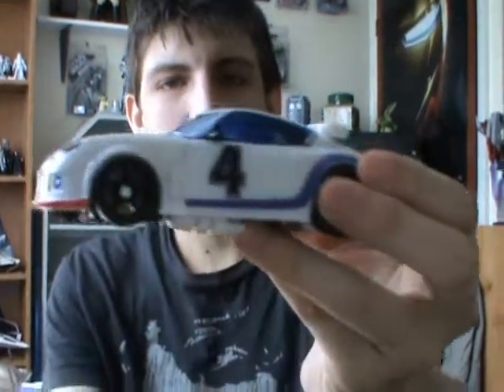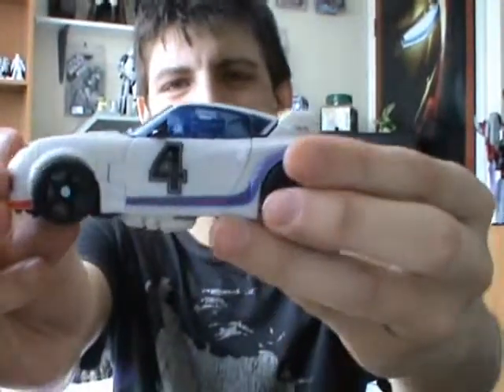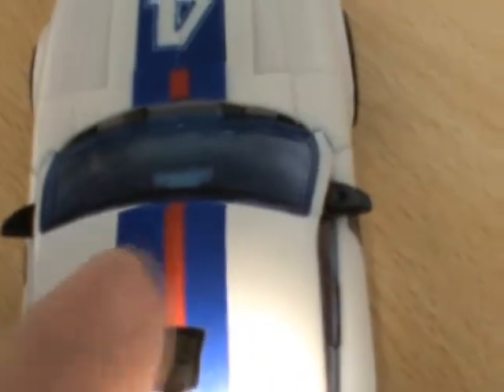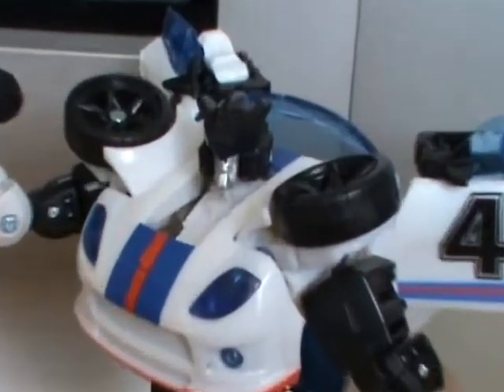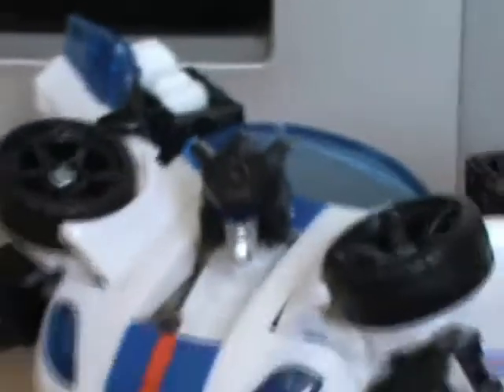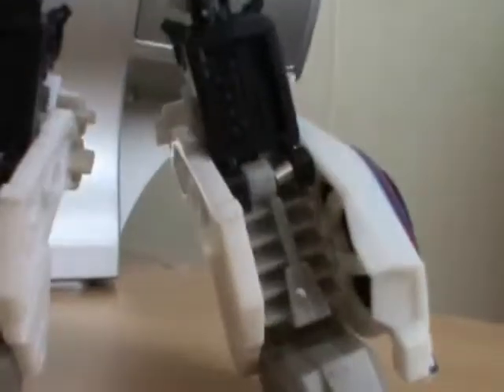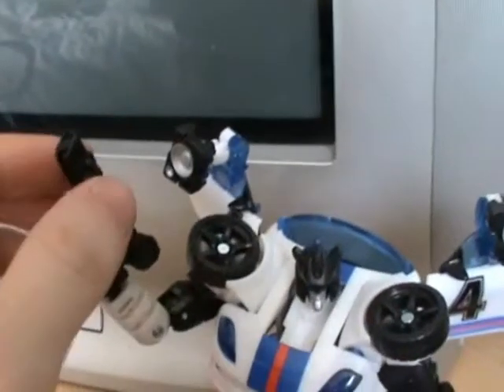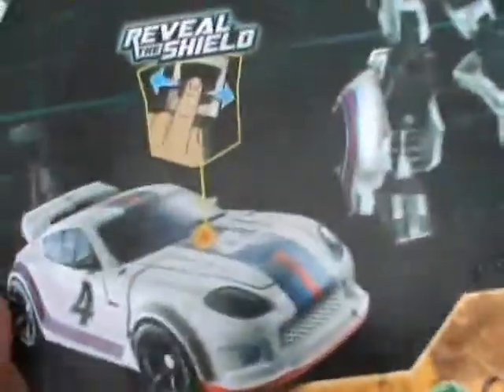Transformers Reveal The Shield - Special Ops Jazz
This guy...i love!! After doing this review fiddled with it some more..and just fallen in love =P

For all my latest news and waffle, click on the following link to view TheDarthPrime's official waffle blog